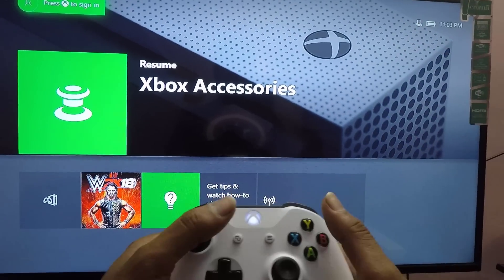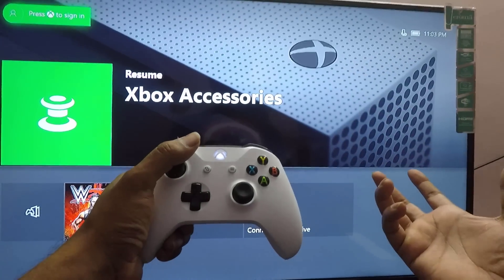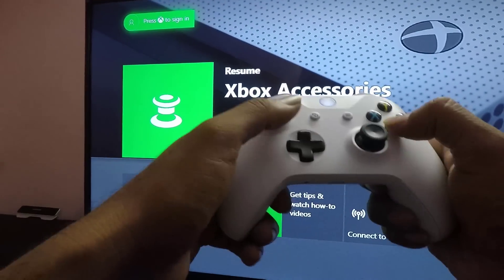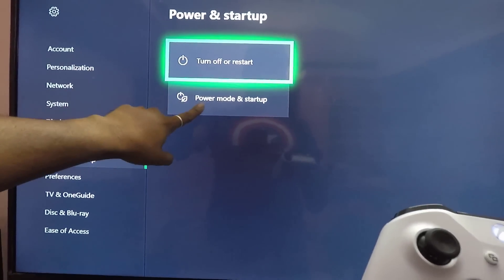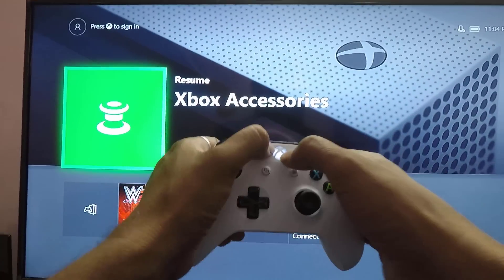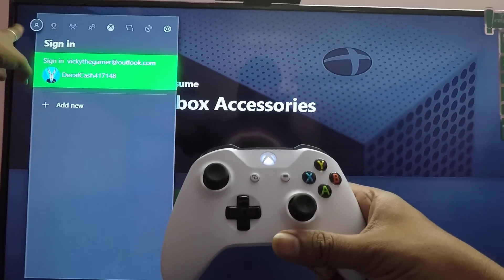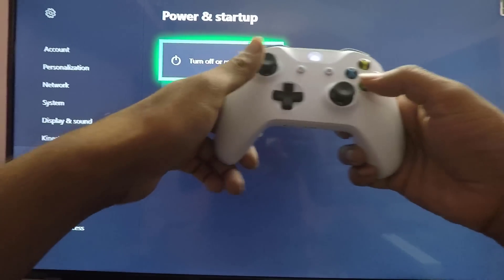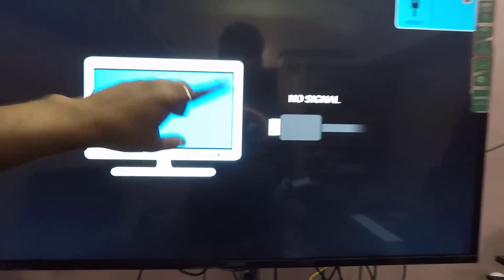How to Turn Off/Shut Down or Restart the Xbox One Console?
In this video, i had explained how to turn off or shut down your xbox one console